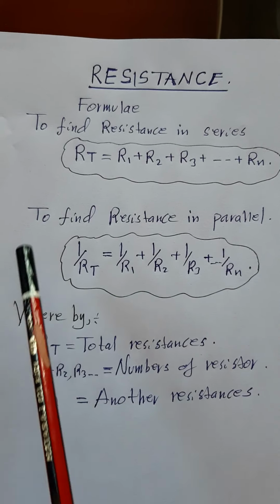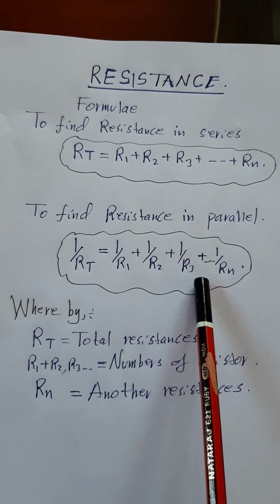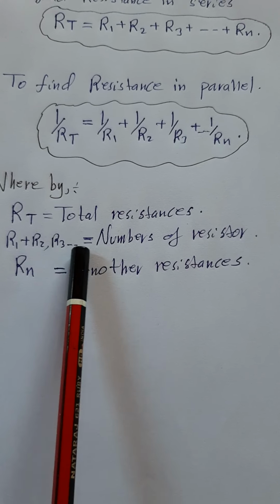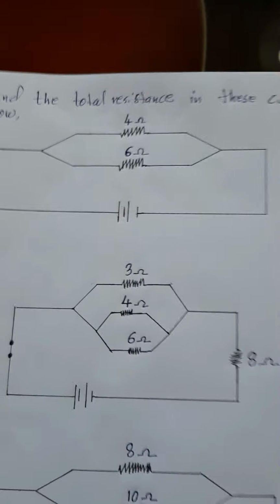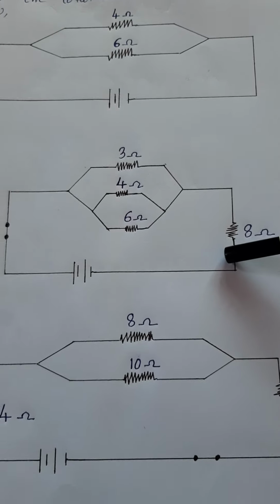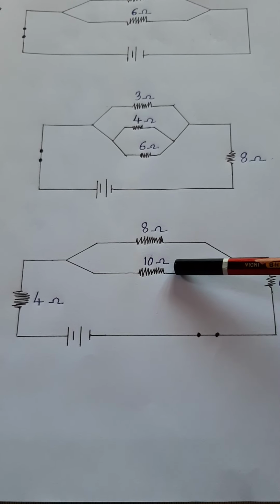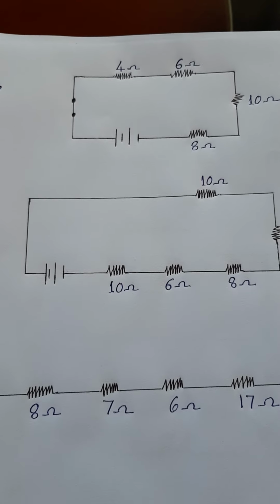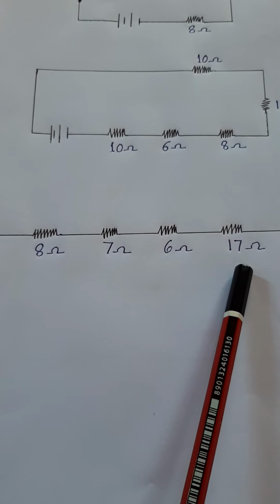Learn how to solve total Resistances in parallel and series circuit,,with two formulae.!!